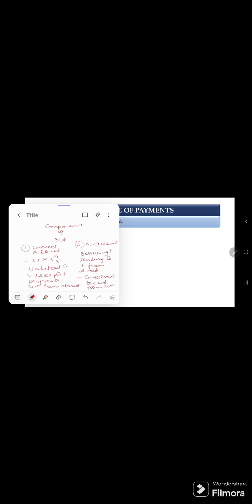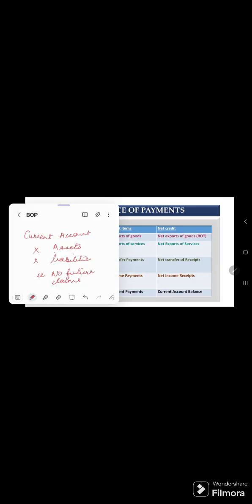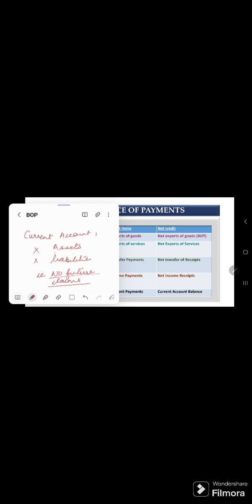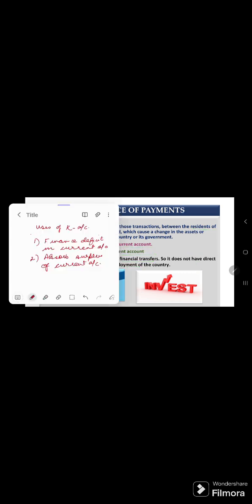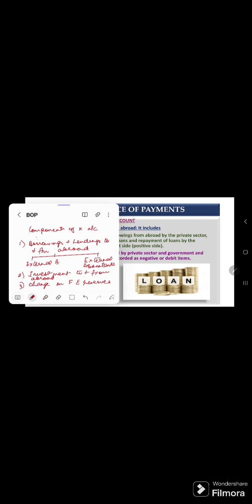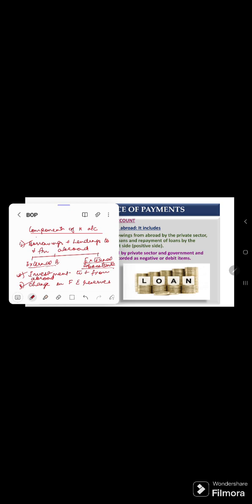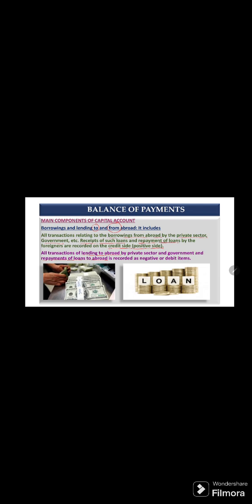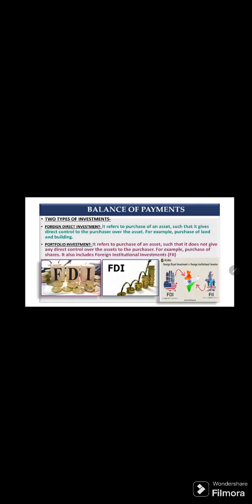Chapter 12- Macro Economics. Balance of Payments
Current account and Capital account